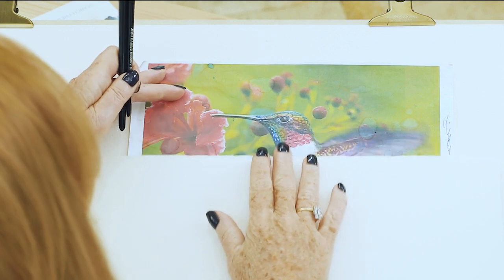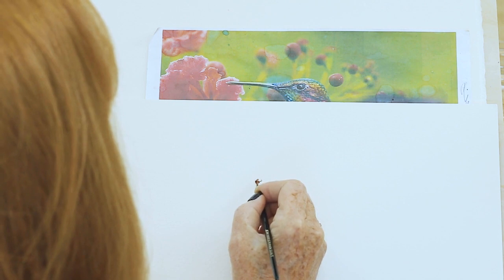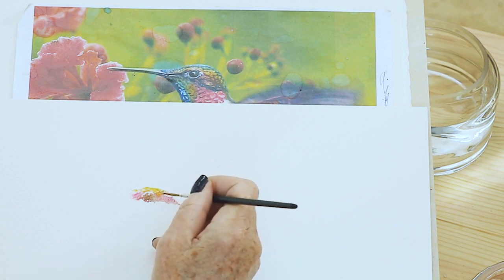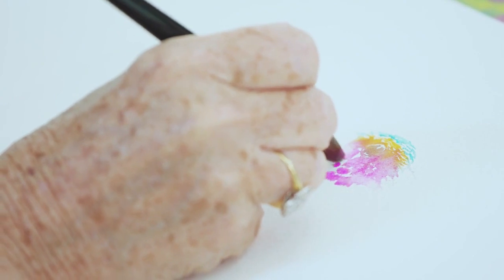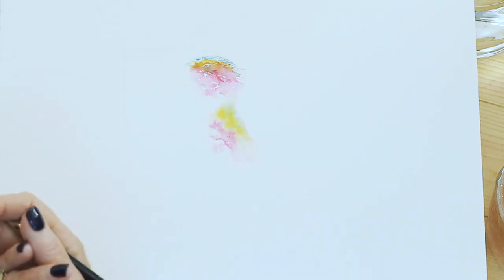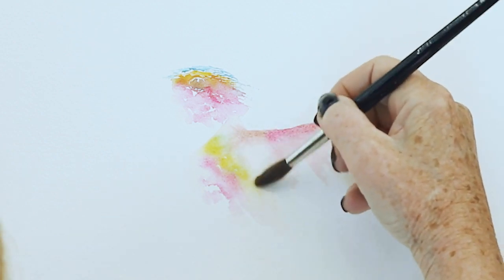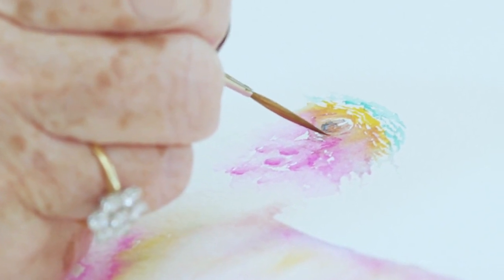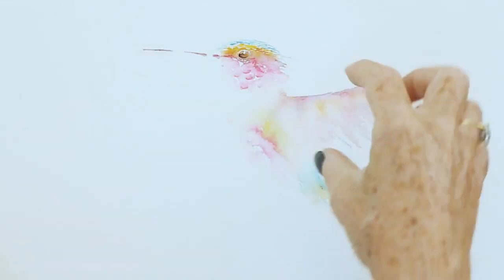Paint Birds in Watercolor! Highlights from "Expressive Birds, with Jean Haines"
Paint beautiful, dynamic, and expressive birds in watercolor with these tips from master artist Jean Haines!

This is a clip from "Expressive Birds, with Jean Haines," a full-length instructional video for purchase as well as for members of

Learn more basic watercolor tips and techniques Become a member and unlock exclusive access to magazines, hundreds of premium video workshops, and other unique digital resources for fine artists of all kinds!